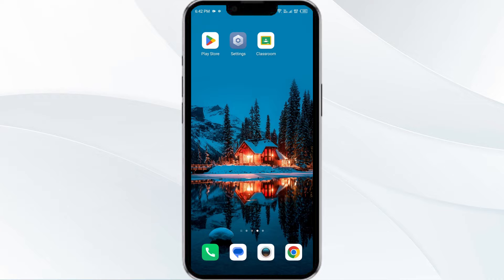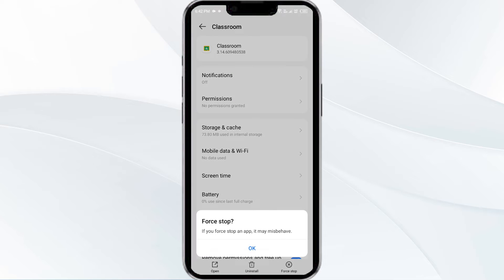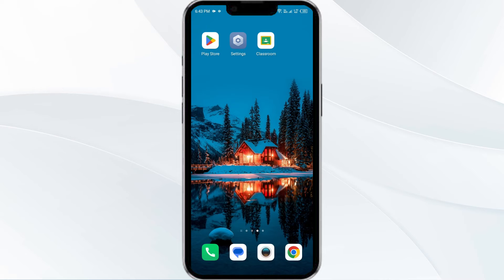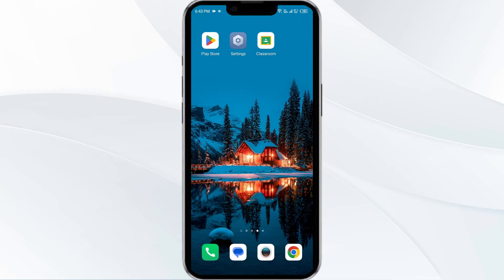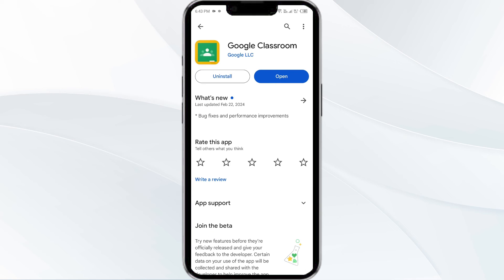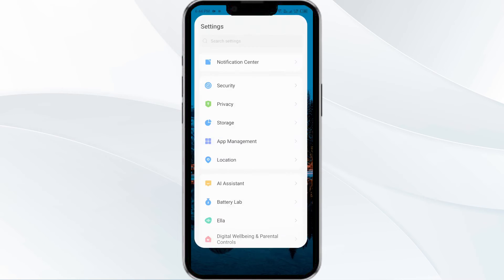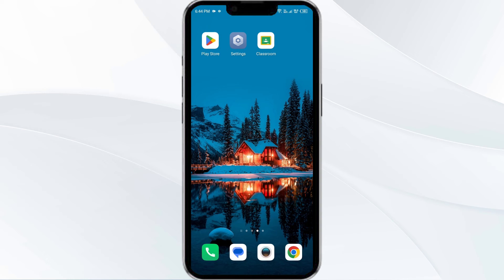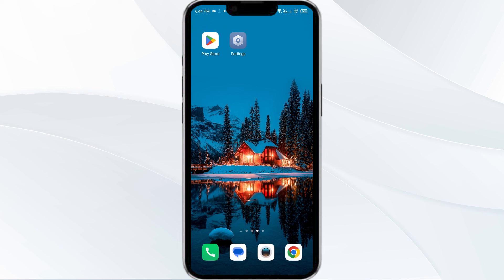How To Fix Google Classroom App Not Working, Keep Crashing, Keep Stopping, Stuck On Loading Screen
In this tutorial, learn how to troubleshoot issues with the Google Classroom app, such as it not working, crashing, stopping, or getting stuck on the loading screen. Follow step-by-step instructions to resolve these common problems and get back to using the app seamlessly.

00:00   Introduction
00:14   Solution1: Force Close & Restart Google Classroom App
00:38   Solution2: Disable And Enable Your Internet Connection
01:10   Solution3: Update Google Classroom App To Latest Version
01:38   Solution4: Clear Google Classroom App Cache
02:05   Solution5: Uninstall & Reinstall The Google Classroom App
02:25   Solution6:  Wait For Sometime & Try Again